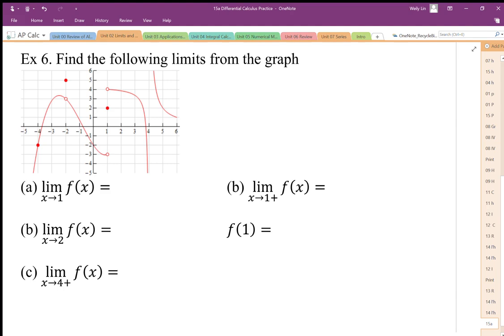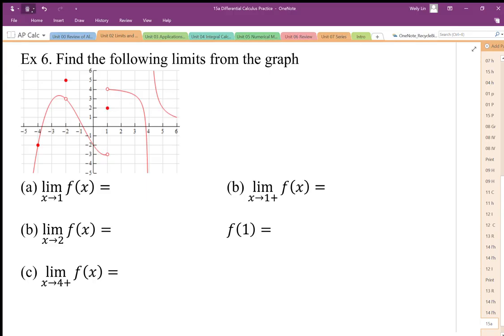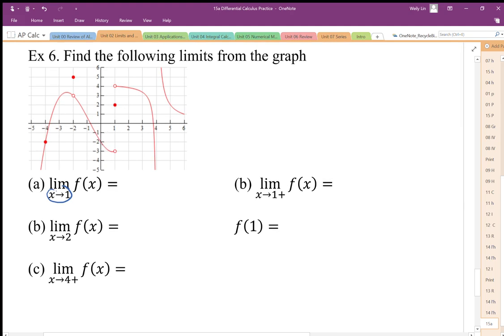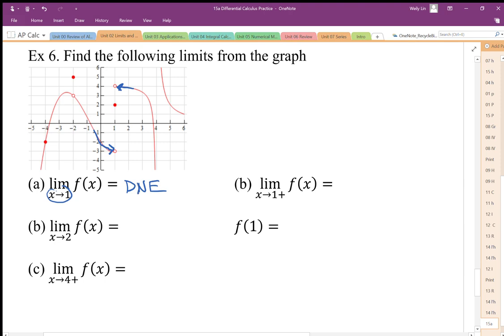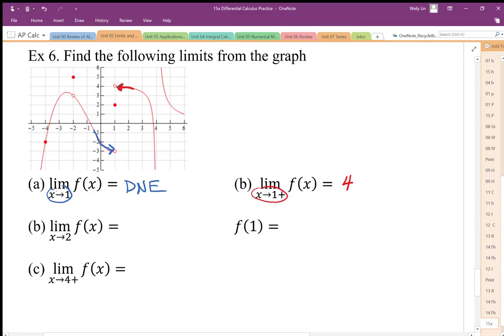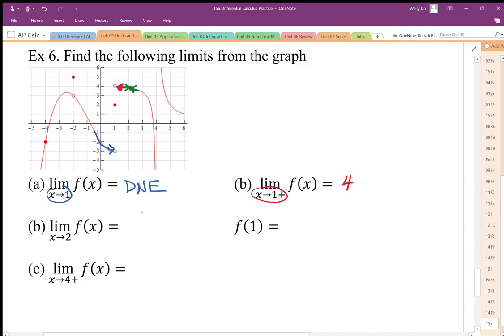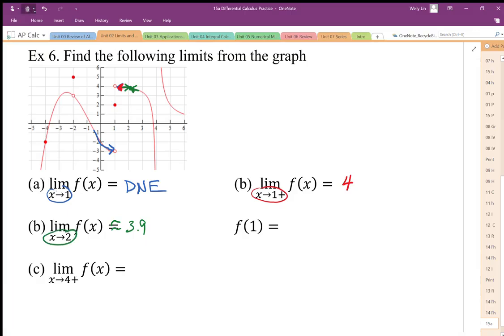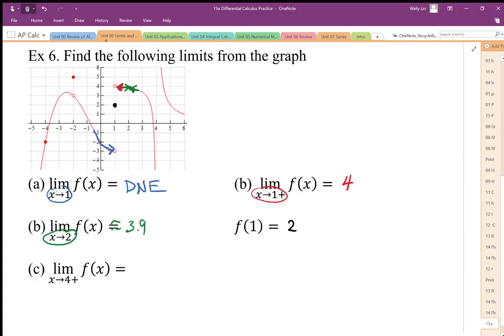15a Differential Calculus Practice Part8